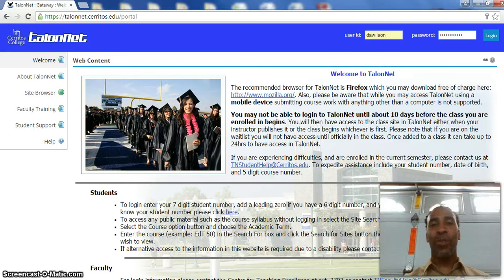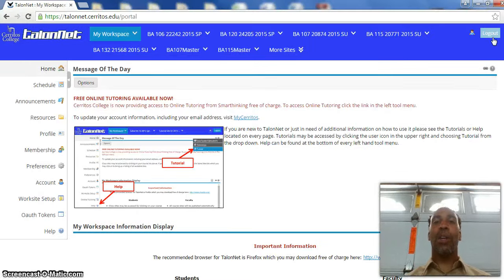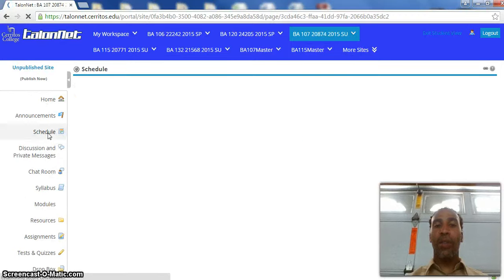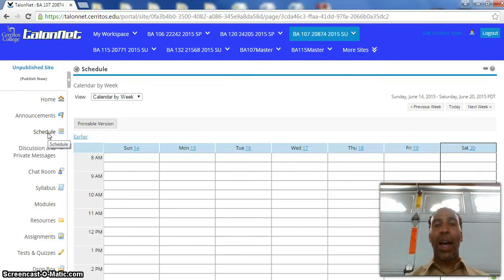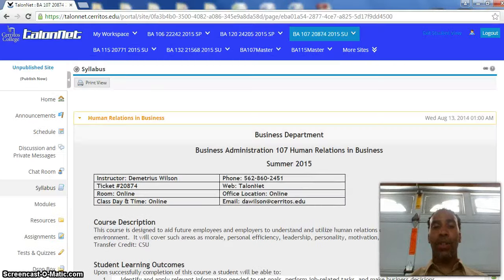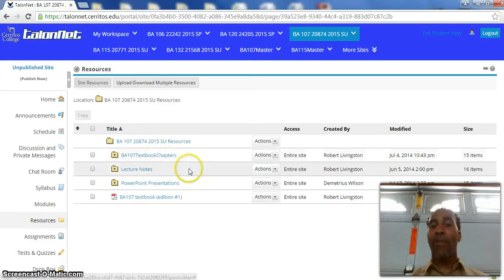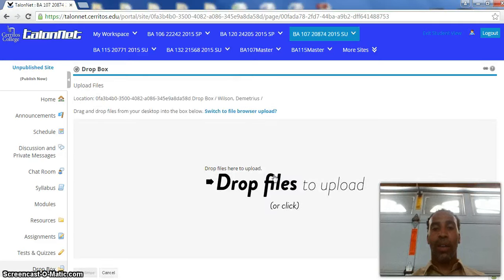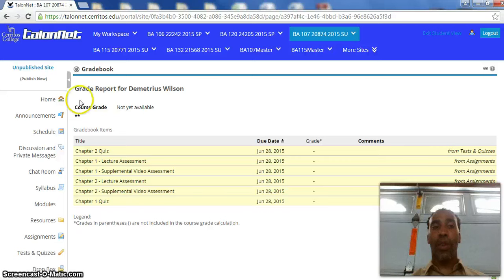Welcome to BA107